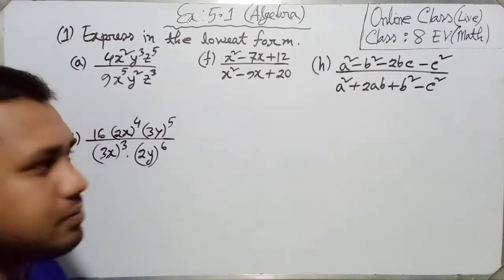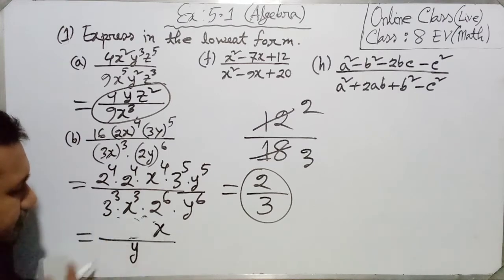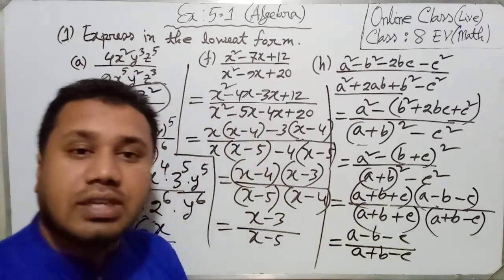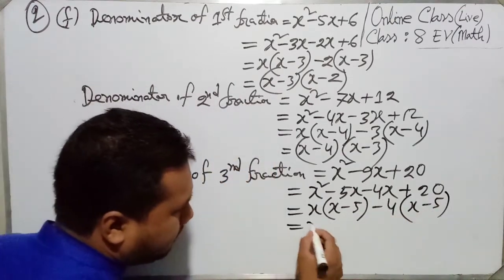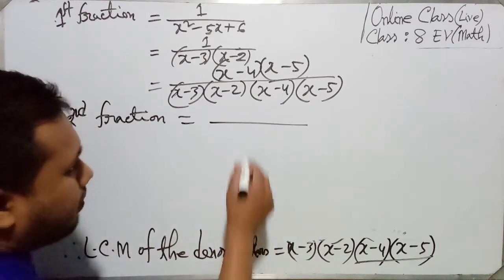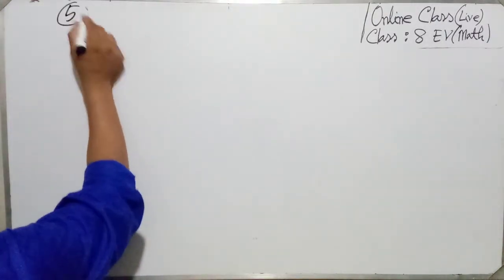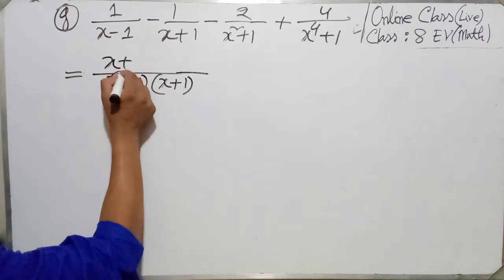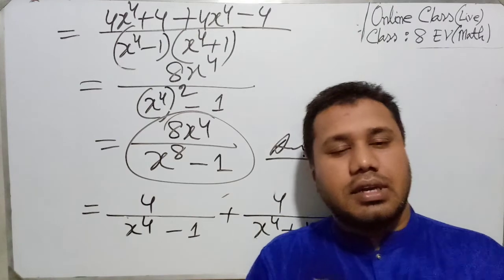Class 8, ex : 5.1, Addition and subtraction of algebraic expression